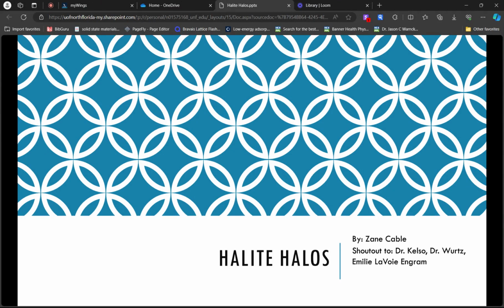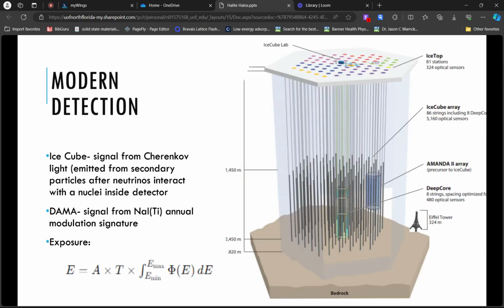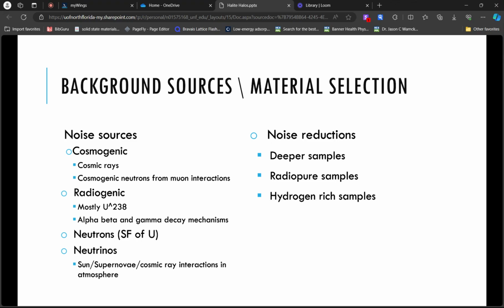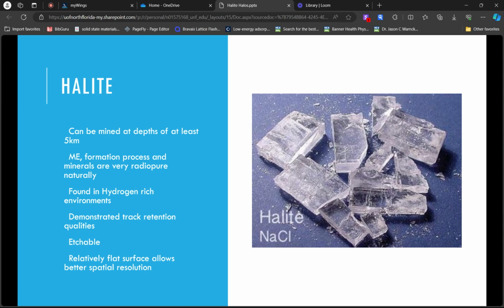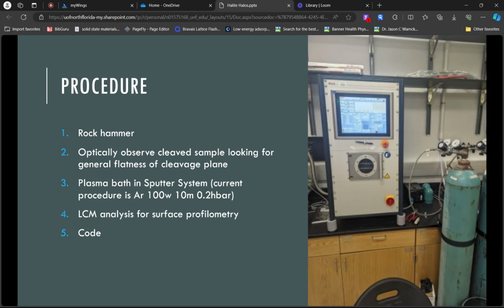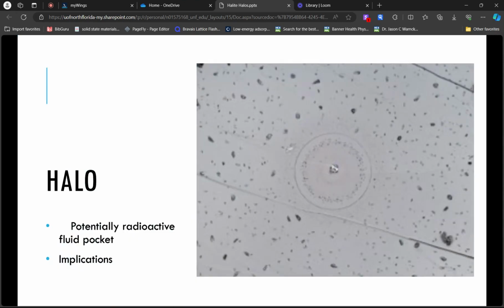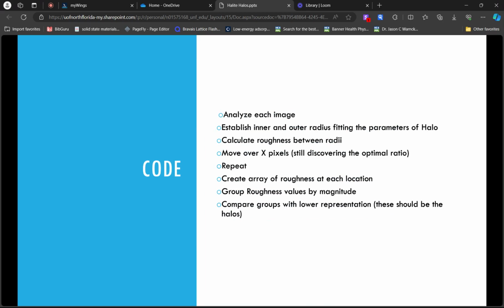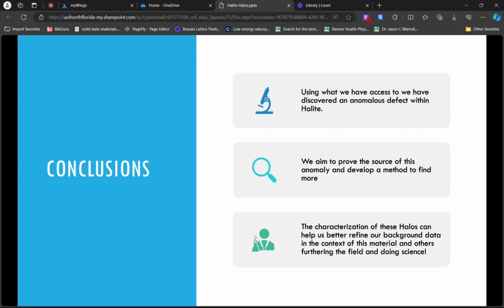Halite Halos Exploration